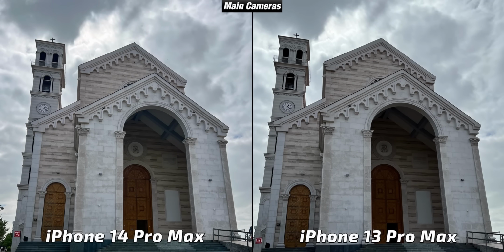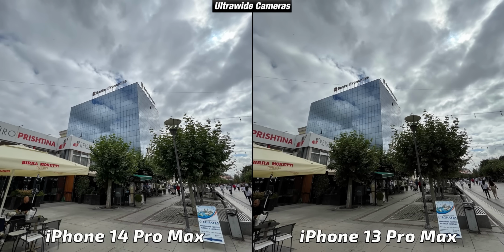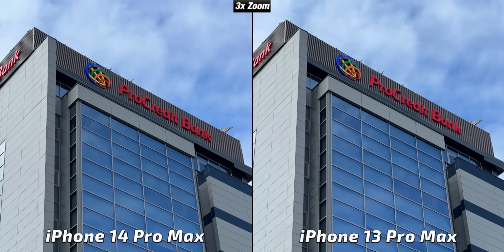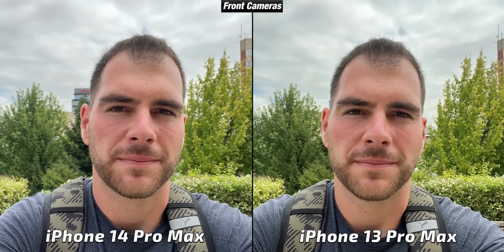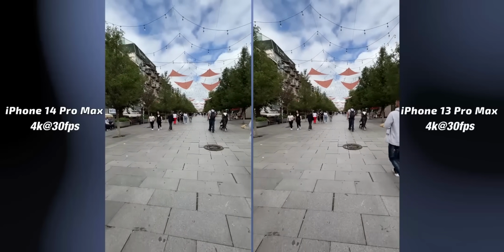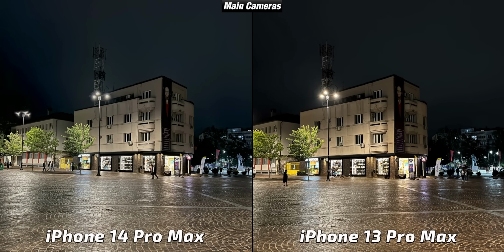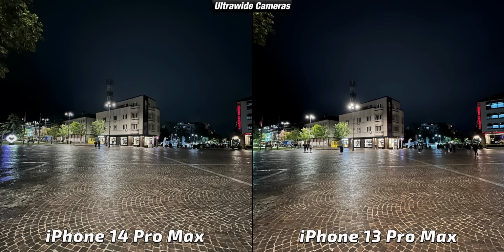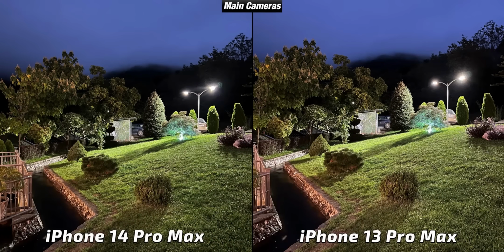iPhone 14 Pro Max vs iPhone 13 Pro Max Camera Test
Camera Comparison between the brand new iPhone 14 Pro Max against its predecessor the iPhone 13 Pro Max.

Some important thing to notice:

1. All pictures during the day are taken in auto mode without touching on any of the settings!
2. Videos are recorded at 4k@30fps since when recording at 4k@60fps they switch to HDR!
3. Action Mode is turned off since it crops a lot and only the 14 Pro Max support it!
4. All pictures during night are taken with night mode enabled with automatic seconds!
5. Please be nice in the comment section below since every mean word is automatically removed, and please don't try to scam my subscribers with giveaways that don't exist!

iPhone 14 Pro Max Camera Specs:

48 MP f/1.78, sensor-shift OIS - Main Camera
12 MP f/2.2 - Ultrawide Camera
12 MP f/2.8, OIS - Telephoto (3x)
12 MP f/1.9 - Front Camera

2160p@24/25/30/60fps
1080p@25/30/60/120/240fps
2160p@24/25/30/60fps - Front

iPhone 13 Pro Max Camera Specs:

12 MP f/1.5, sensor-shift OIS - Main Camera
12 MP f/1.9 - Ultrawide Camera
12 MP F/2.8, OIS - Telephoto (3x)
12 MP f/2.2 - Front Camera

2160p@24/30/60fps
1080p@30/60/120/240fps
2160p@24/30/60fps - Front

00:00 - Intro
00:18 - Rear Cameras Daylight
03:56 - Portrait Shots
04:43 - Front Cameras
05:14 - Videos
06:12 - Front Cameras Night
06:45 - Rear Cameras Night
09:33 - Portrait Shots Night

[Background Music]
Song: Justhea - Destination